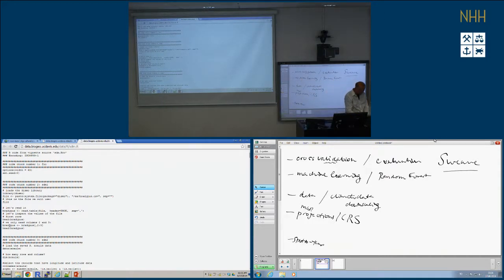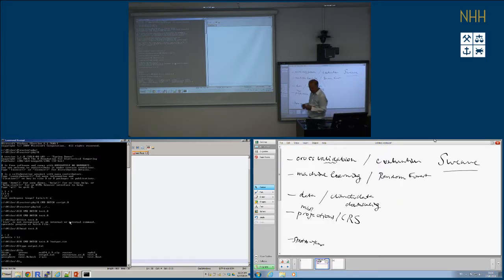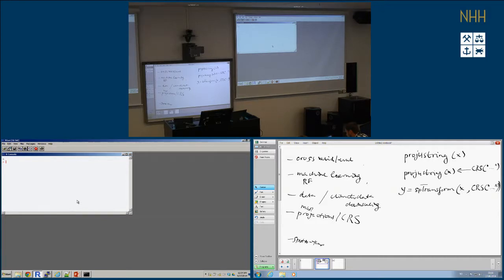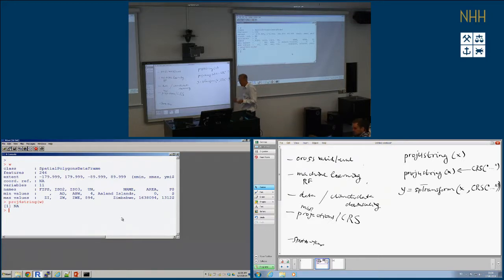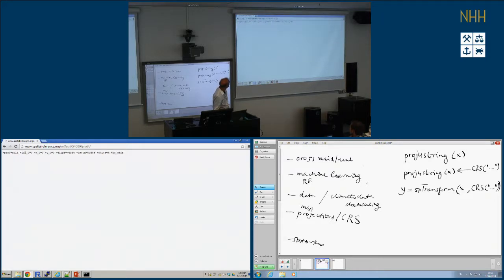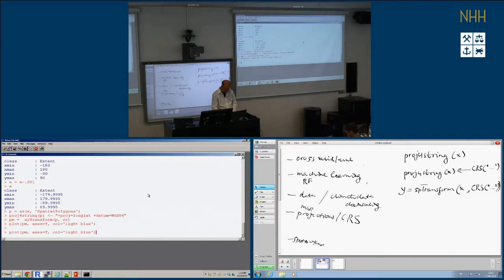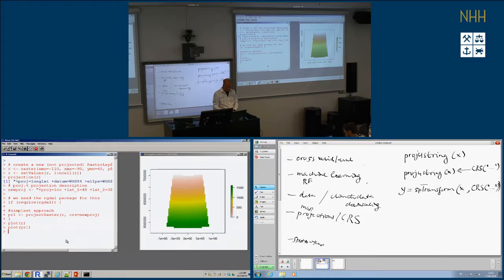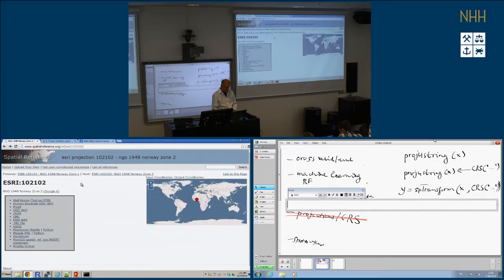GEOSTAT 2014 Bergen Day 2: Spatial modeling with environmental data (part 2)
lecture by Robert Hijmans